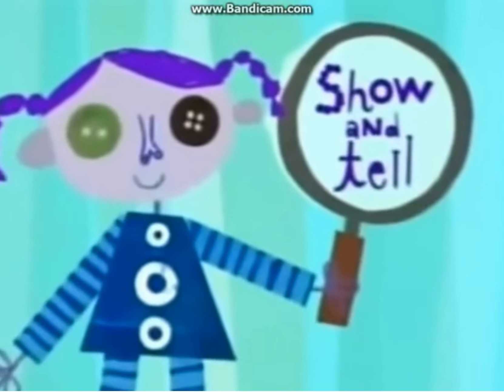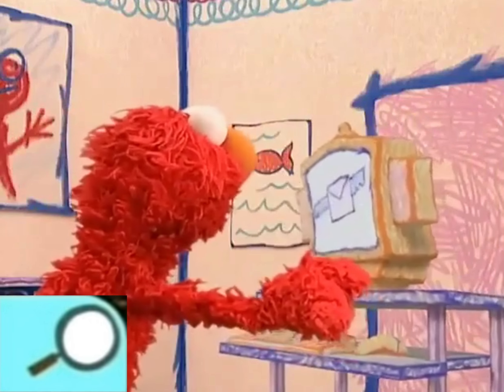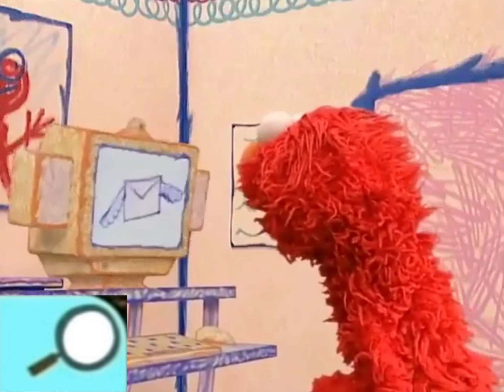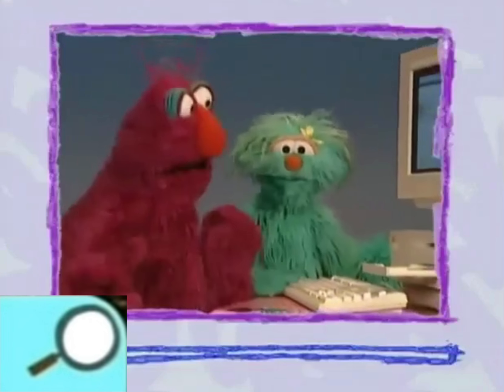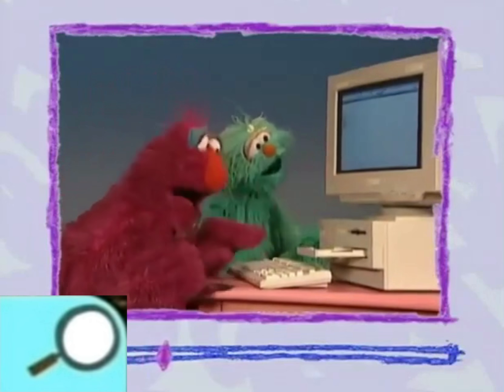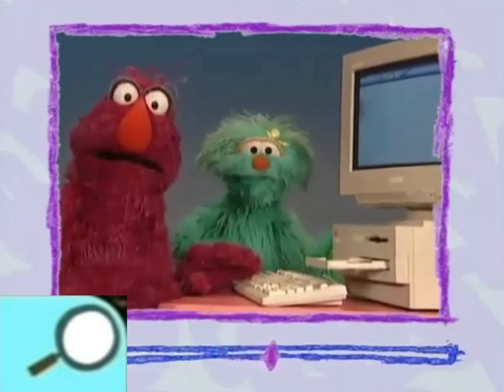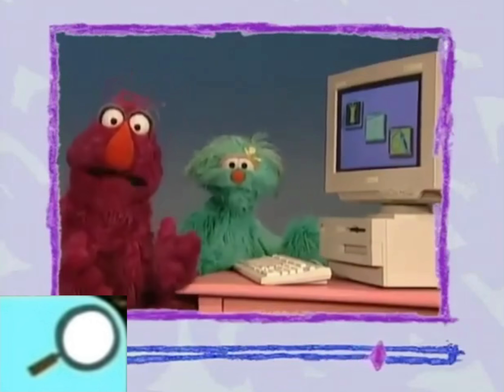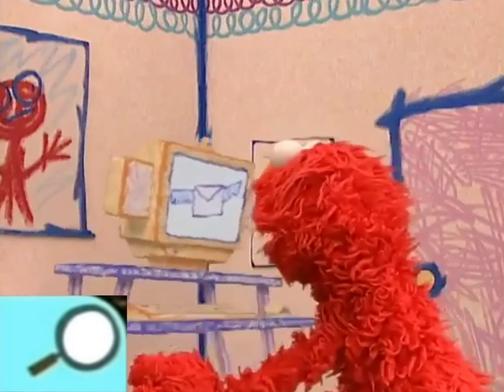Noggin's Show & Tell: Using A Computer (Elmo's World) (V2)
By now, Elmo succeeded on stopping the computer from leaving and gets the e-mail for the first time. Elmo got his first video e-mail from Telly and Rosita who tell Elmo about how much they've loved learning how to use the computer while Telly chants "Dot com! Dot com!" over and over.

Which Noggin's Show & Tell video should i do next?